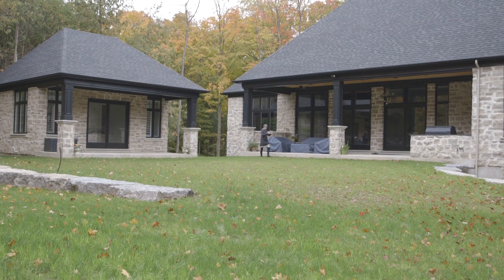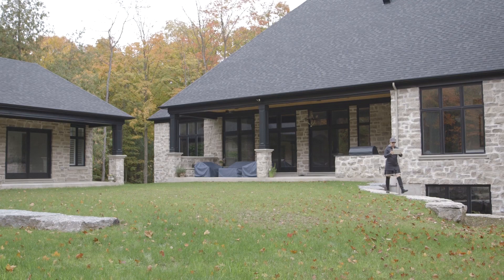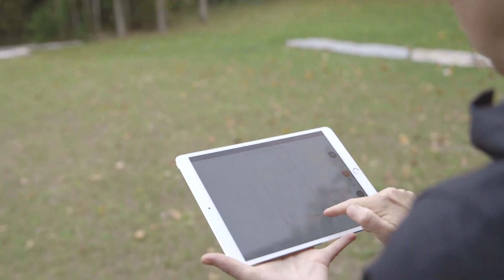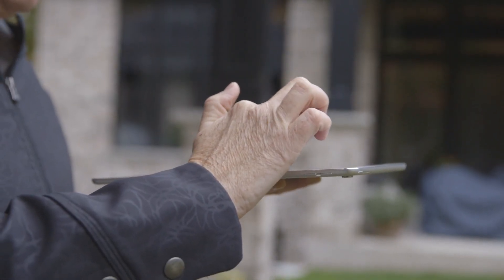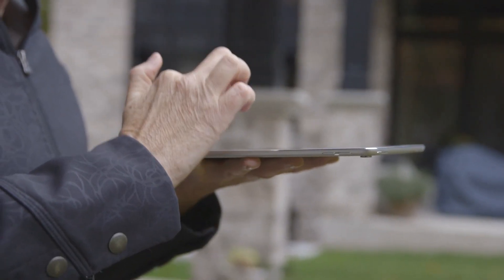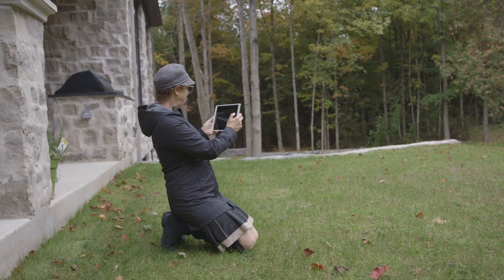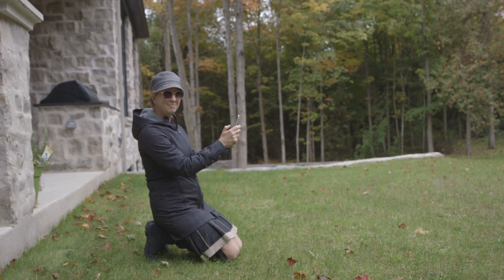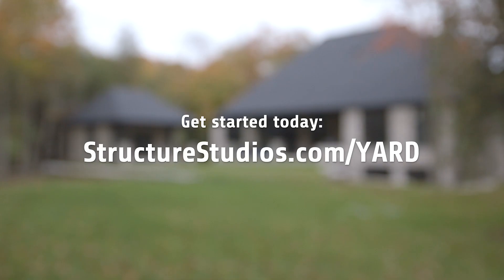YARD Augmented Reality for Pool Design - Customer Case Study: Betz Pools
Discover YARD for the first time along with Carol-Ann Betz.

YARD is a companion app to Vip3D. Import or design swimming pools, hardscapes, and outdoor kitchens directly in a client’s outdoor space with YARD, the interactive real-time Augmented Reality drawing board.